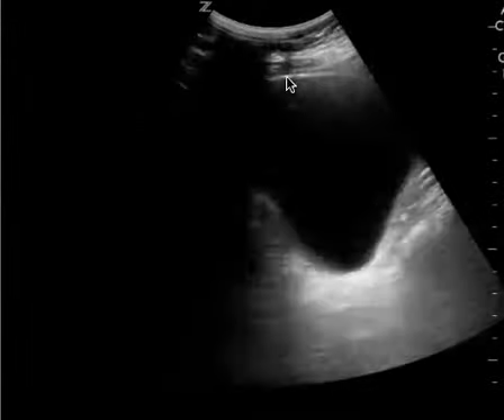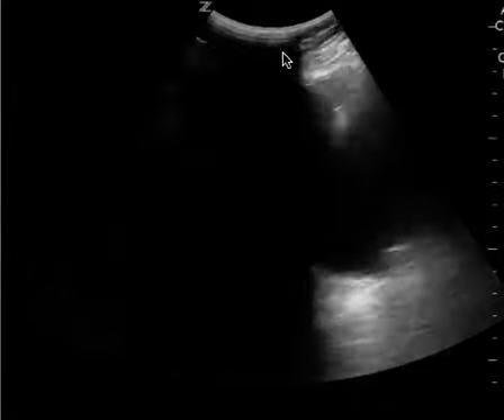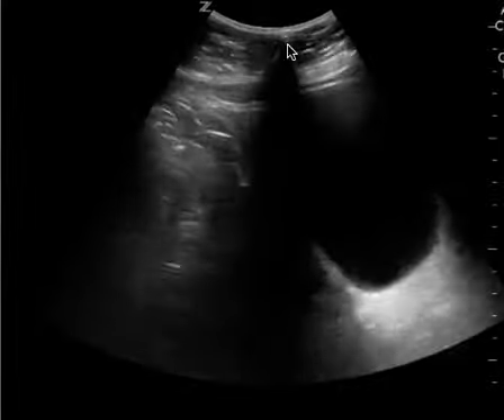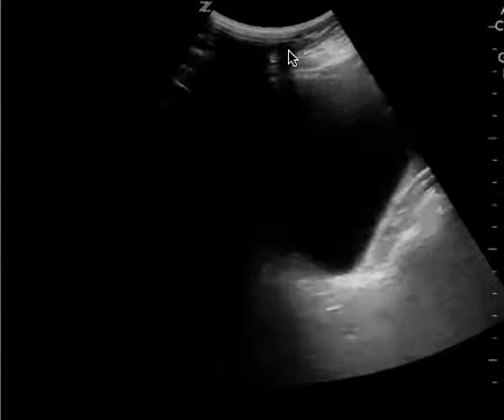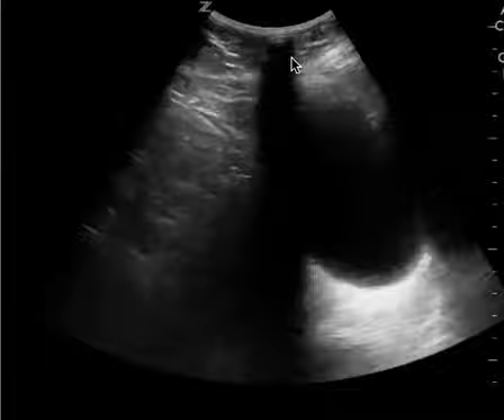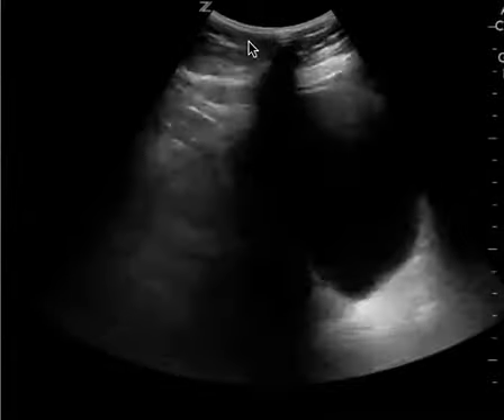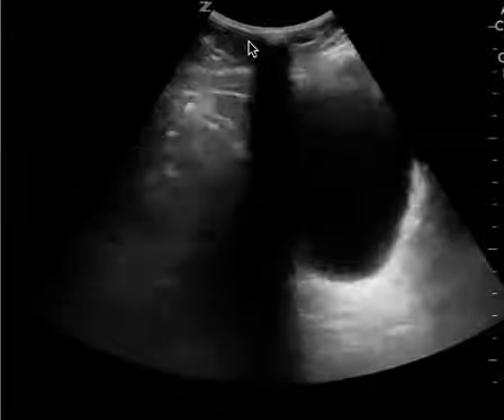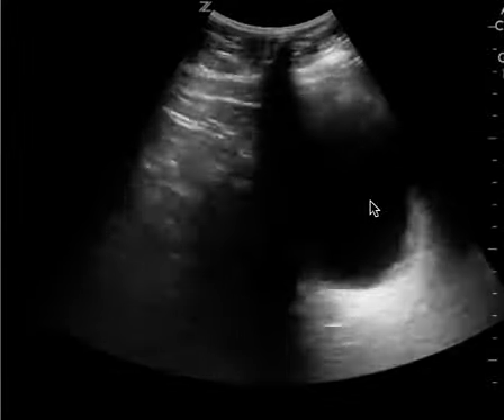FAST feedback - 10.18.2017 - LGH